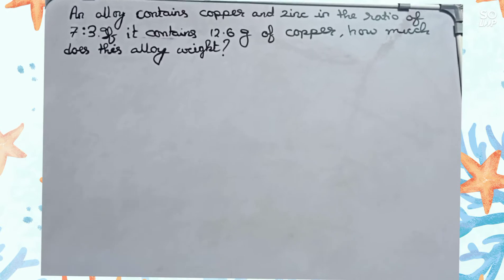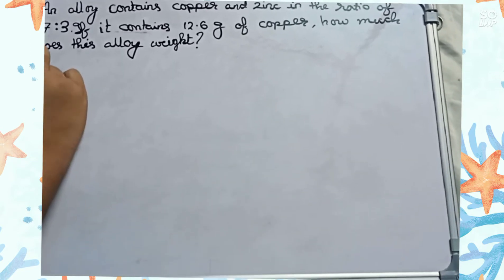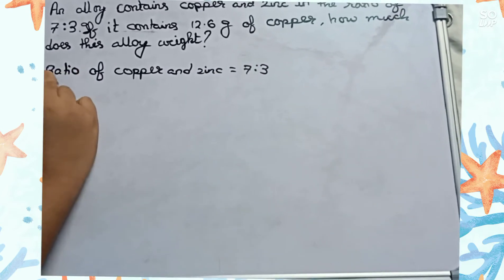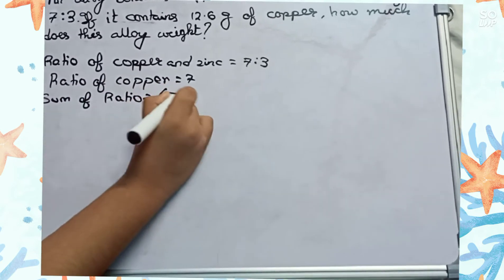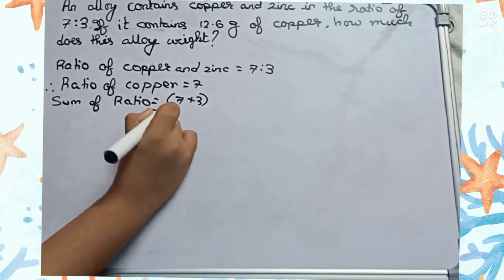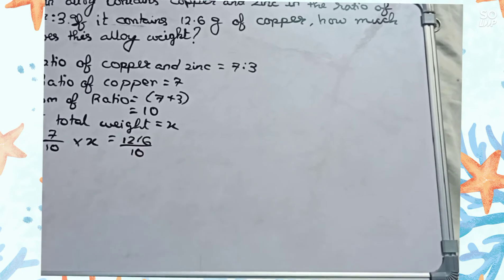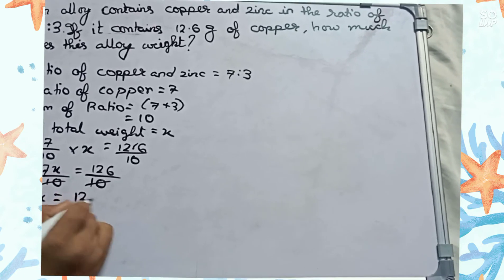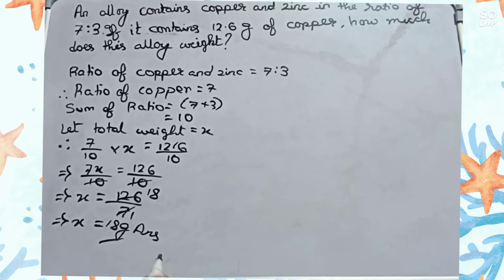An alloy contains copper and zinc in the ratio of 7:3. If it contains 12.6 g of copper, how much....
An alloy contains copper and zinc in the ratio of 7:3. If it contains 12.6 g of copper, how much does this alloy weight?